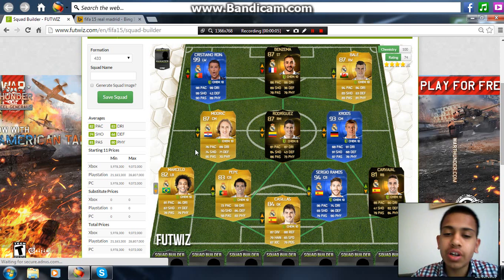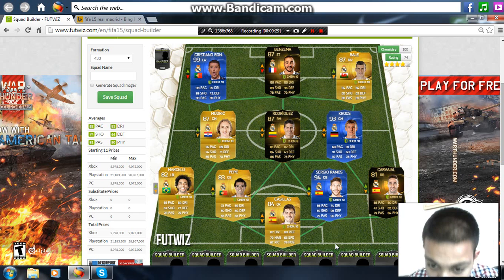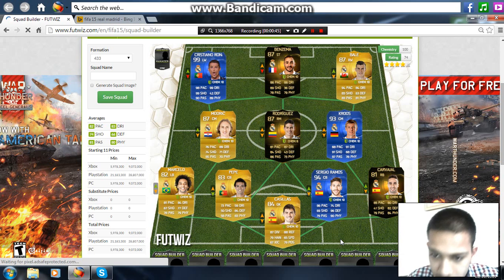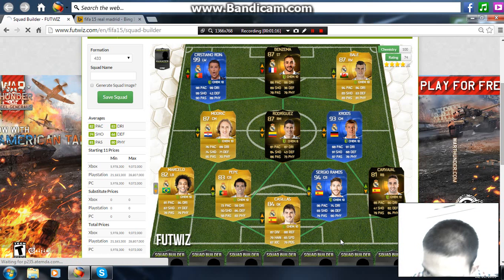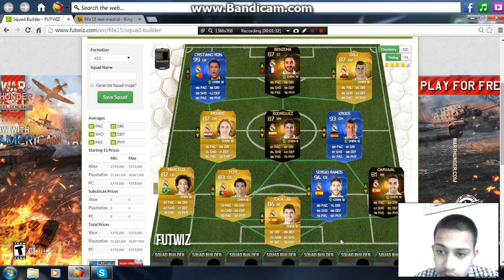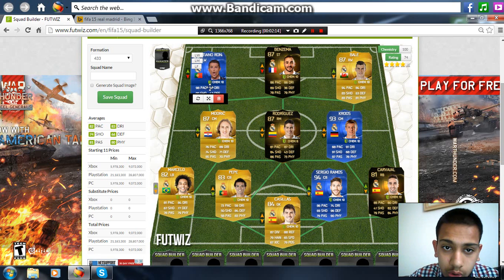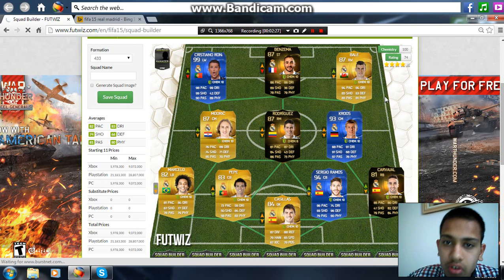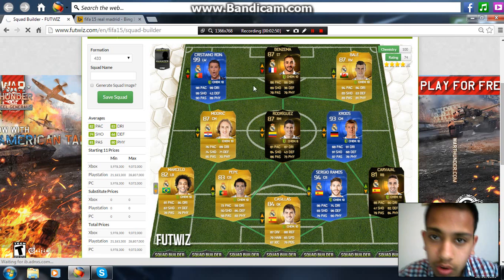Real mdrid Squad Builder